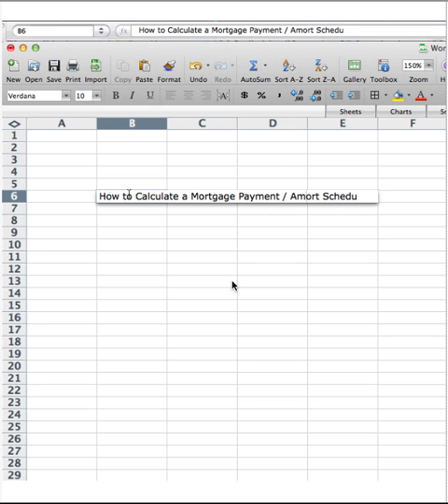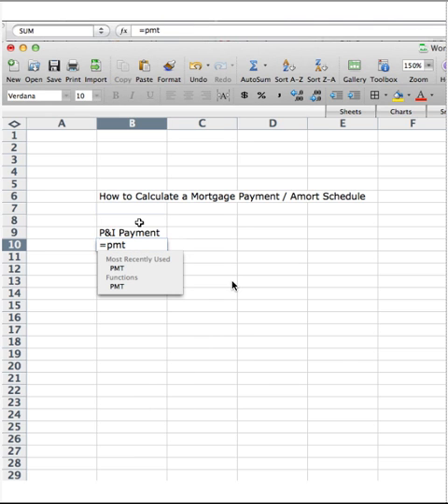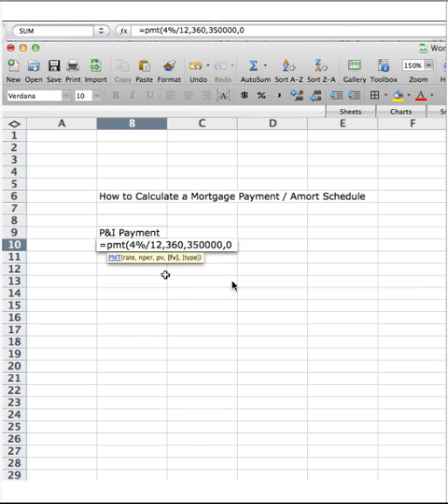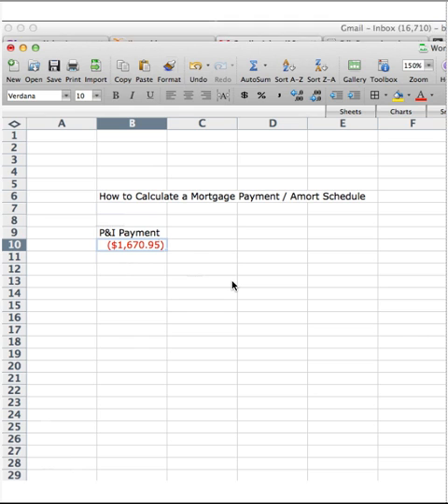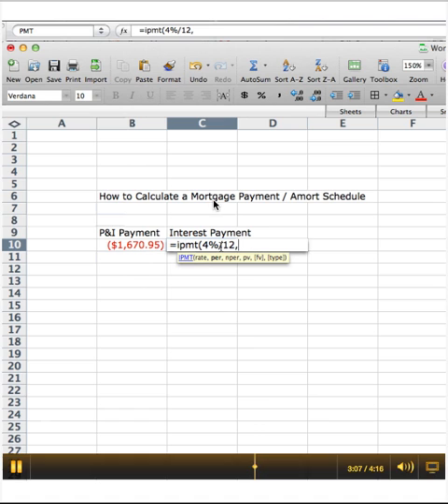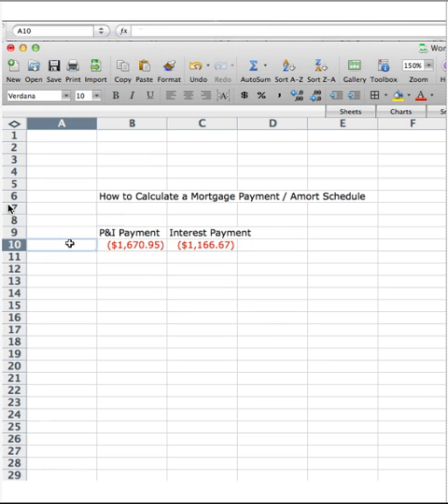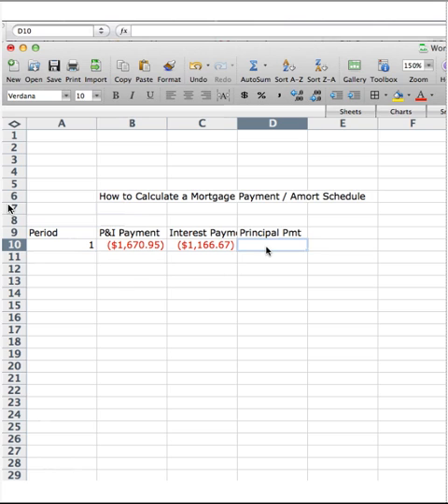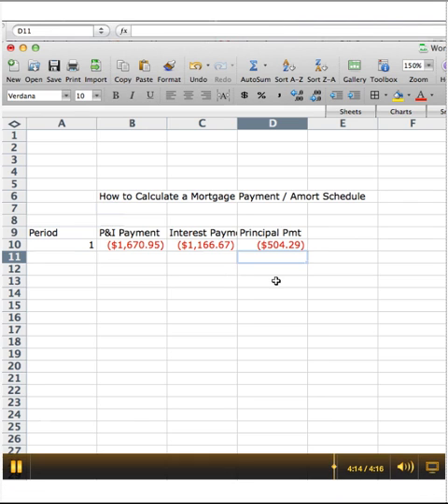How To Calculate Mortgage Payment using Excel.mp4